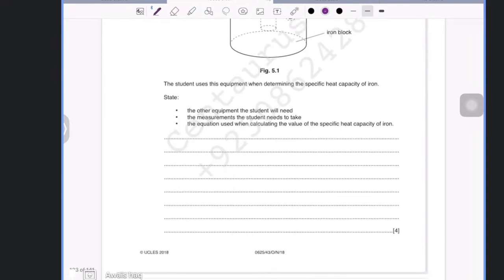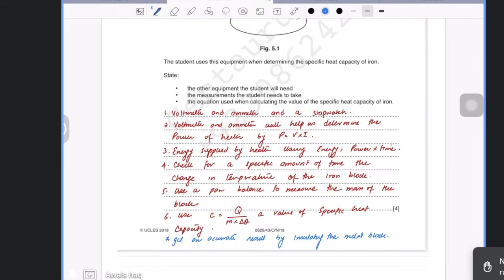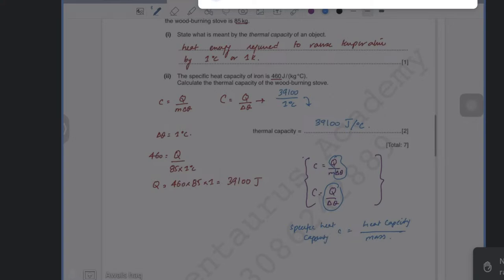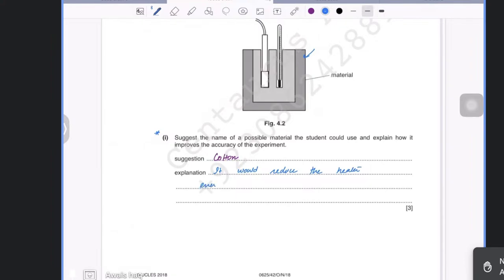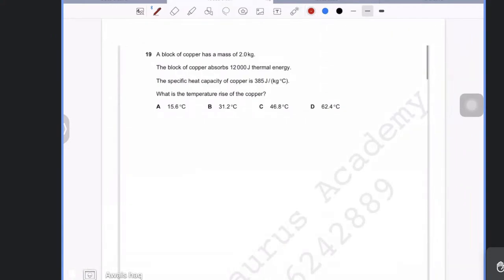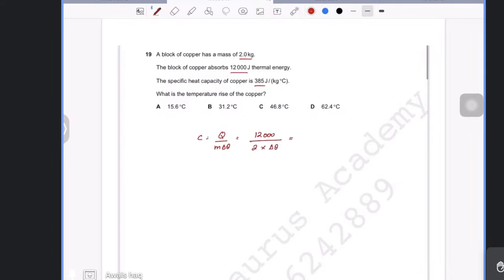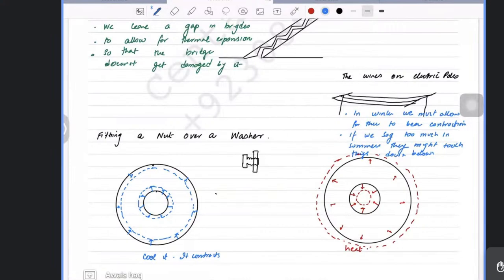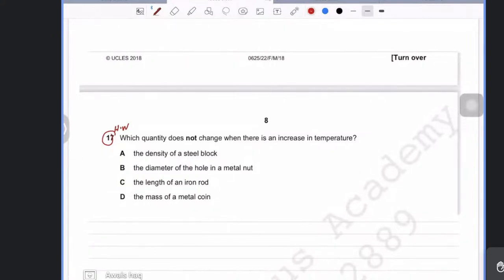[IGCSE 0625 Crash 2023] Thermal Physics lecture 3